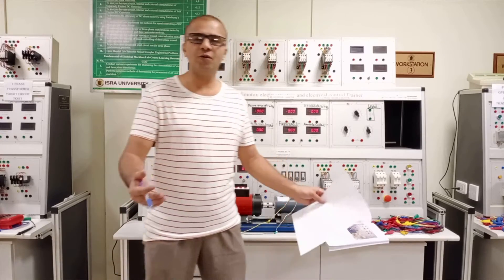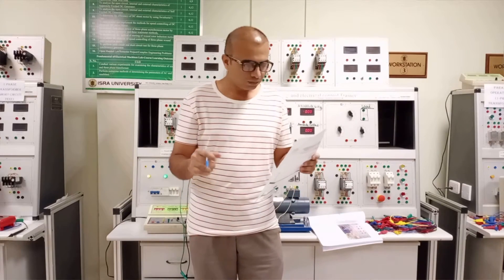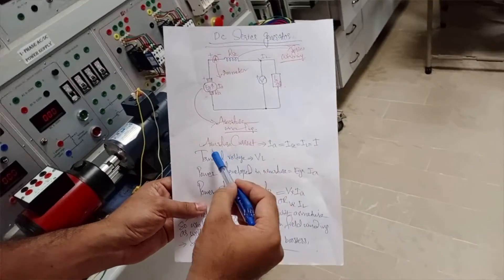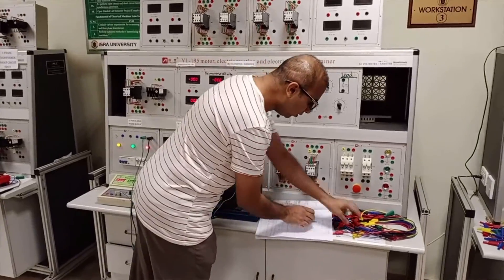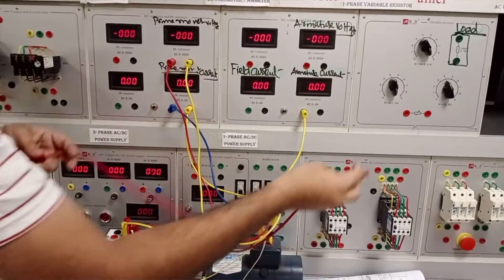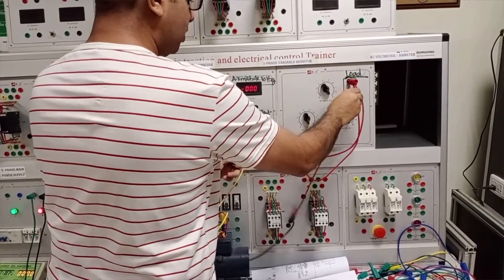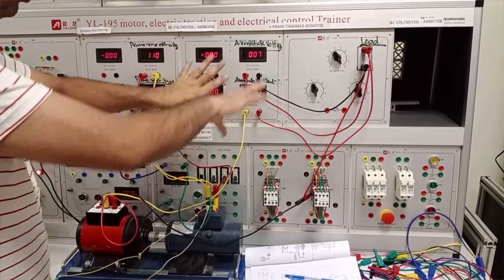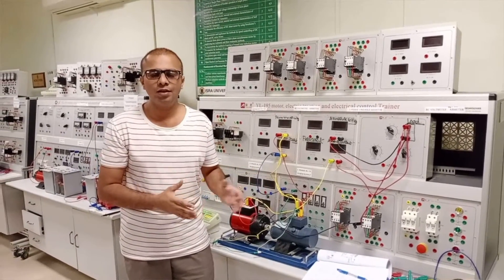DC Series Generator Operation (Experiment No. 09) | Electrical Engineering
Objectives:
• To become familiar about the operation of Self Excited D.C Series Generator
• To measure the electrical power, voltage and current of Self Excited D.C Series Generator

Equipment:
• 1-phase AC/DC Power supply
• DC voltmeter and DC ammeter
• Variable resistor
• Excited DC generator
• Prime Mover (Permanent Magnet DC Motor)
• Connecting wires

Introduction:

In a series wound generator, the field winding is connected in series with armature winding so that whole armature current flows through the field winding as well as the load.

Since the field winding carries the whole of load current, it has a few turns of thick wire having low resistance.

Series generators are rarely used except for special purposes e.g., as boosters.